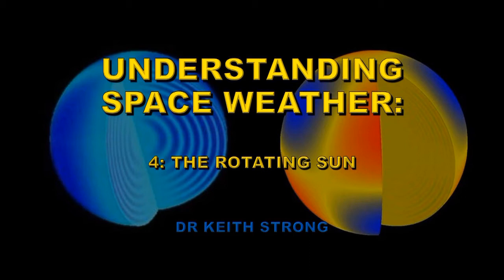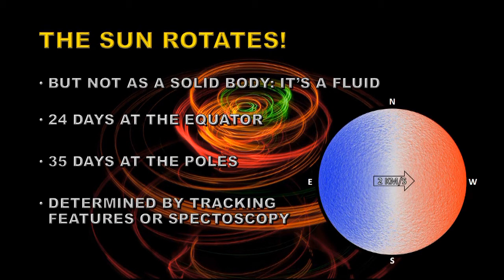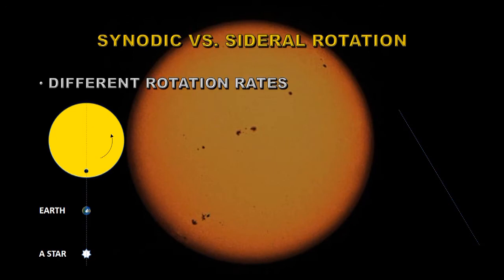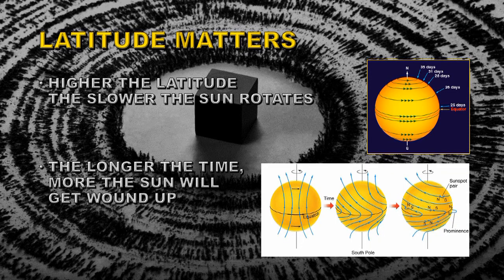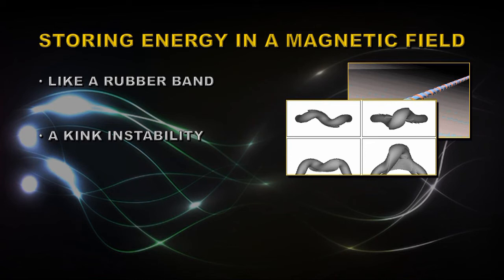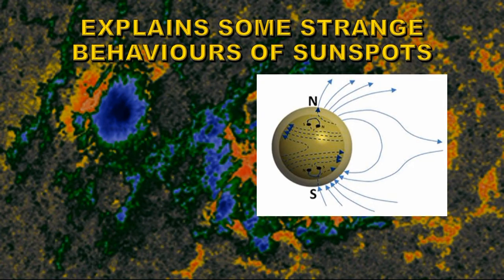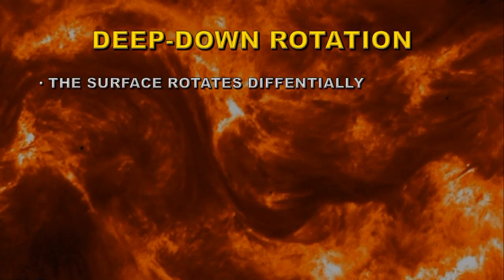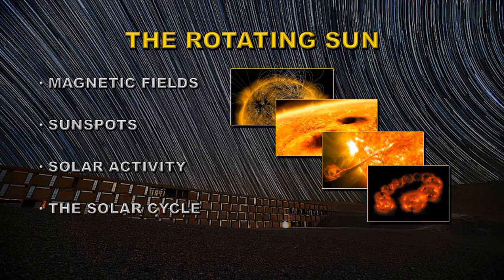UNDERSTANDING SPACE WEATHER 4: THE ROTATING SUN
Part 4: THE ROTATING SUN

Based on papers published in BAMS:
PAPER I: THE SUN AS A VARIABLE STAR
PAPER II: THE VIOLENT SUN (EARLY ON LINE RELEASE)
PAPER III: THE SUN’S DOMAIN
(ACCEPTED FOR PUBLICATION – NOT YET AVAILABLE ON LINE)